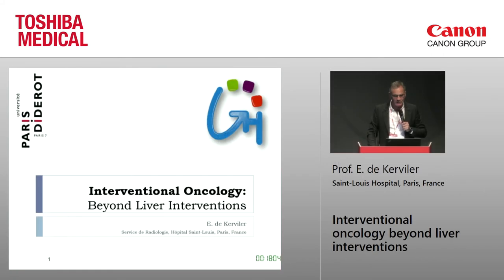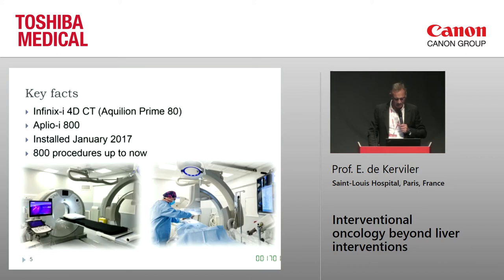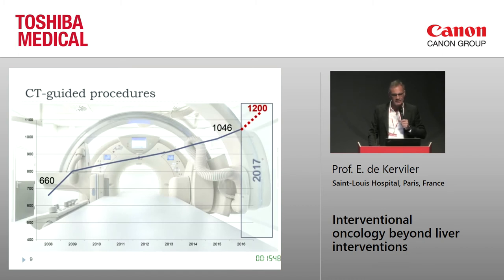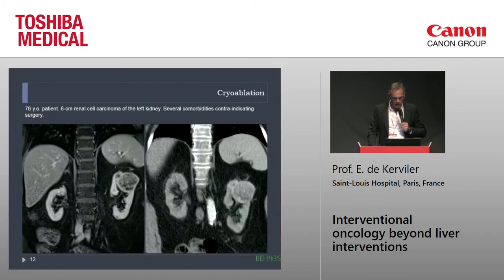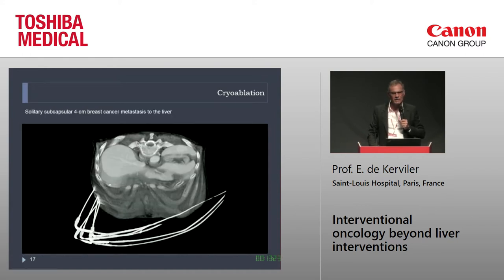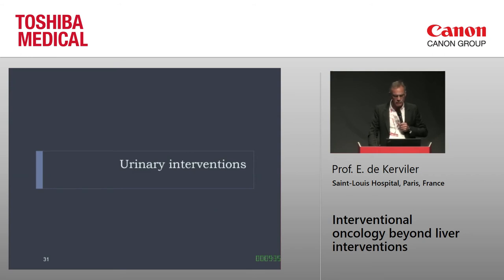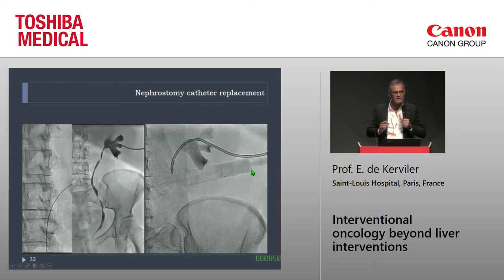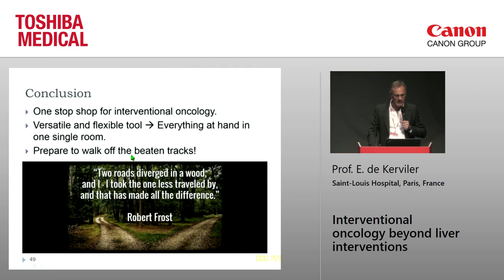Prof. E. de Kerviler at CIRSE 2017 - "Interventional oncology beyond liver interventions"